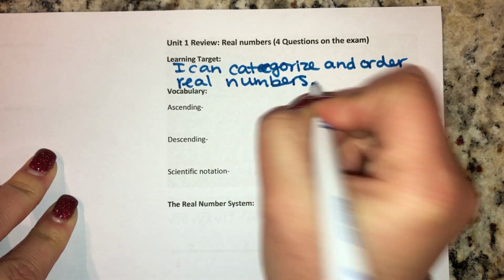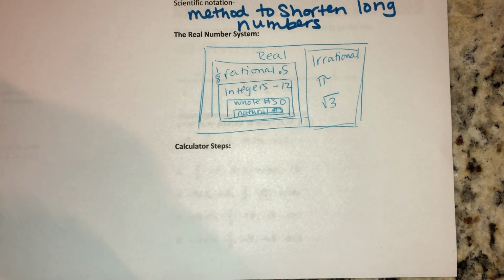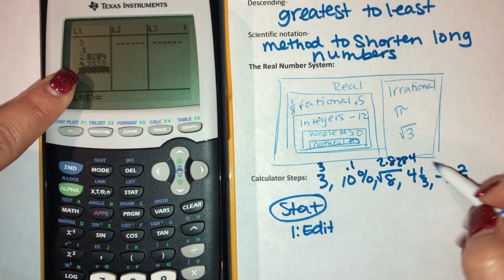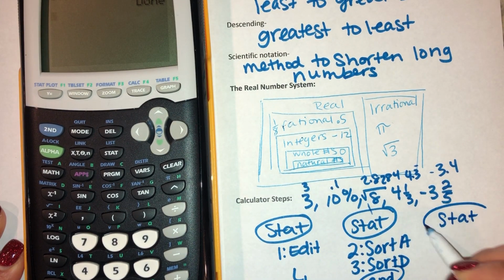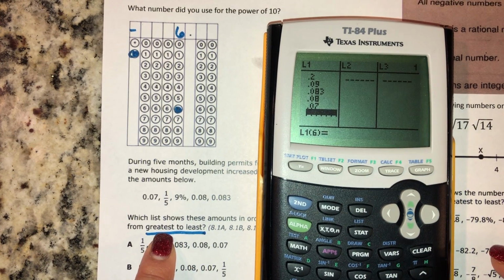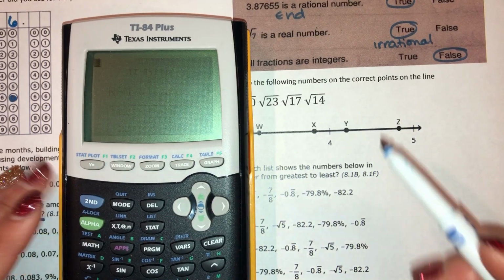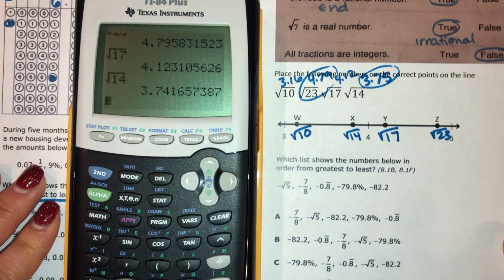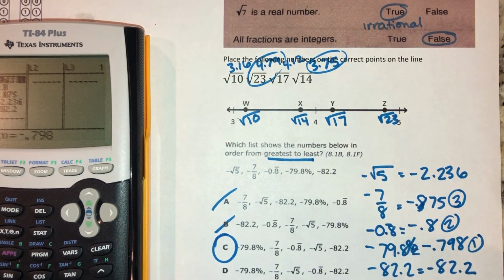Unit 1 Review for Semester Exam